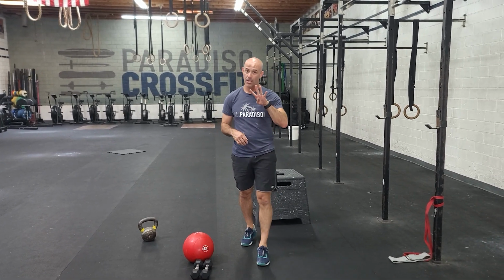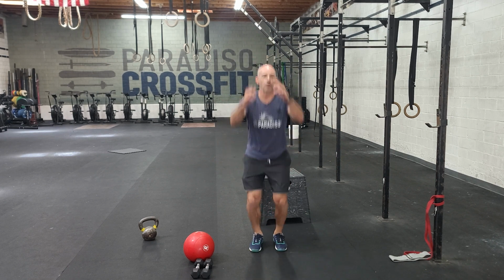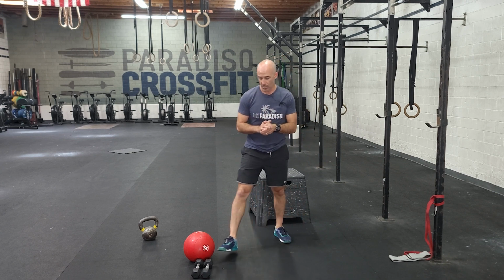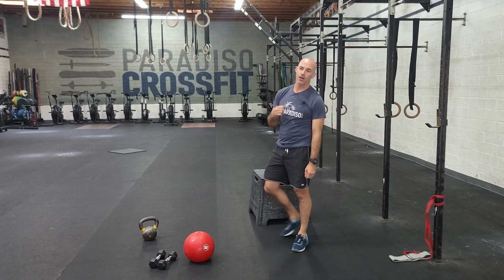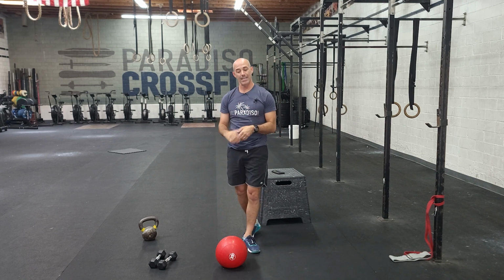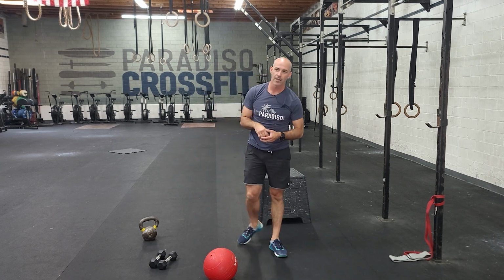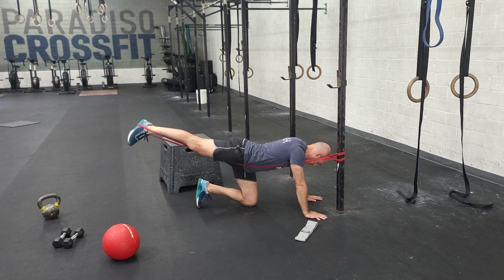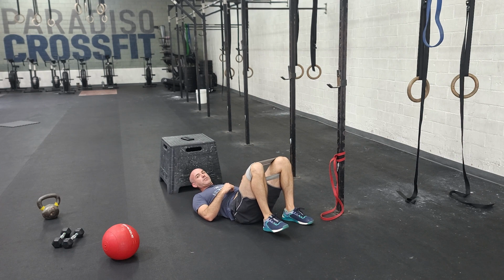Workout of the Day 07/09/2023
Warmup
2:00 Bike, Run, Row, Ski
Warmup with practice of movements

Metcon
0:00-4:00
""Reverse"" Tabata Tuck Jumps
:10 On/ :20 Off

4:00-5:00 Rest

5:00-17:00
AMRAP 12
3,6,9,12...etc.
Jumping Air Squats
DB Hang Power Cleans
No Pushup Burpee or Cal Row

17:00-19:00 Rest

19:00-31:00
AMRAP 12
4,8,12,16,20...etc.
Walking Lunges
Slam Balls 50/35
Pushups

31:00-33:00 Rest

33:00-45:00
EMOM 12
1) 8 Donkey Kicks/side
2) 15 Banded Glute Bridges
3) 8 SL Good Mornings/side